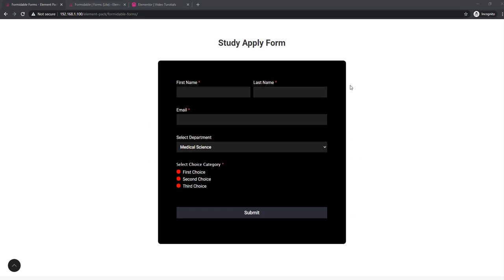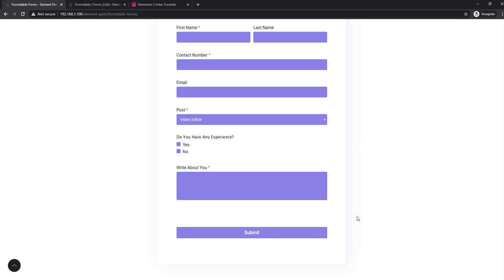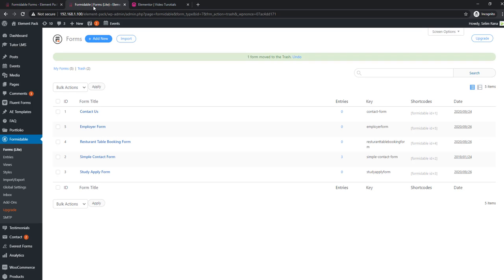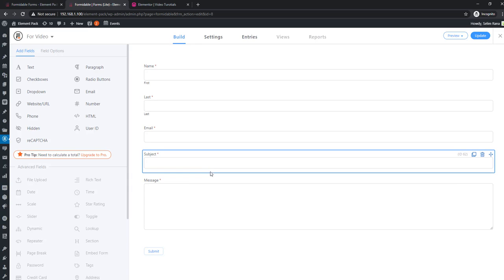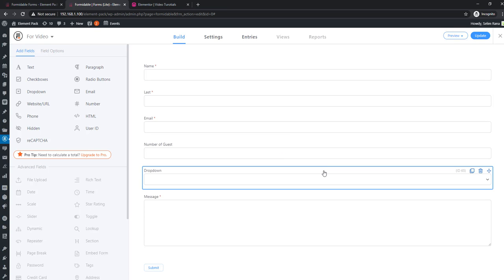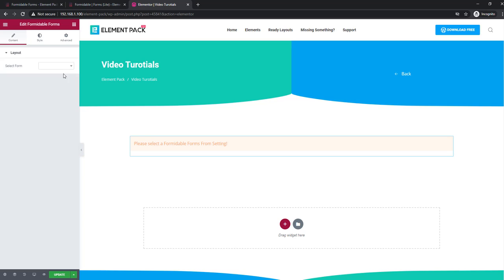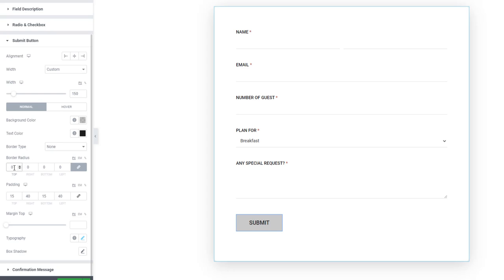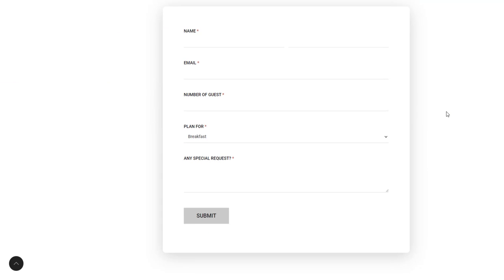How to Use Formidable Forms Widget by Elementor in Element Pack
This comprehensive guide will walk you through mastering the Formidable Forms Widget with Elementor and Element Pack. Learn how to effectively utilize this powerful tool to enhance your website's functionality and create stunning forms effortlessly. Whether you're a beginner or an experienced user, this tutorial will provide helpful tips and techniques to optimize your form-building process using Formidable Forms Widget. With its vast array of features and customization options, you can design and customize forms that perfectly align with your website's branding.

Chapter:
0:00 Intro
0:06 Overview
1:00 Creating forms within Dashboard
2:19 Formidable Forms Widget on action
2:42 Advanced settings
3:02 Styling options
4:34 Outro

formidable forms widget
formidable forms
how to use formidable forms widget
element pack pro
bdthemes